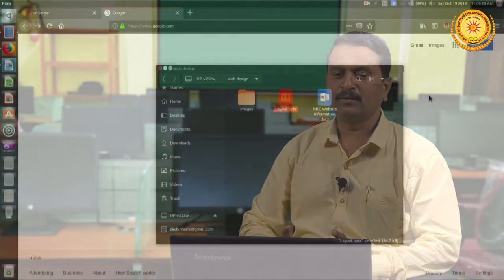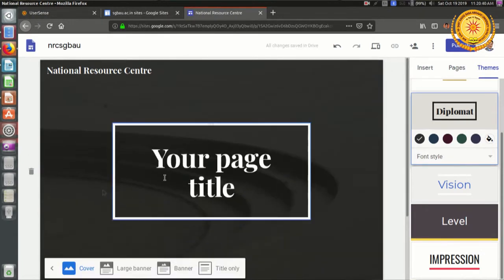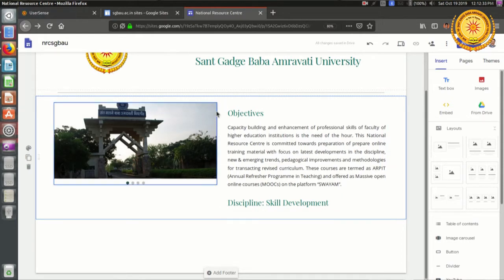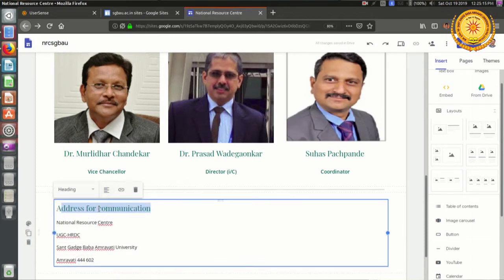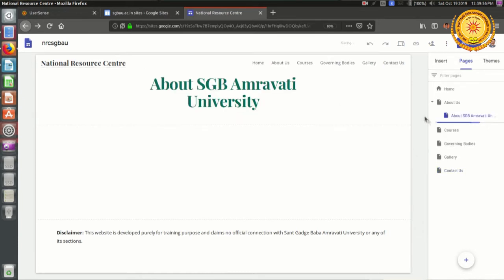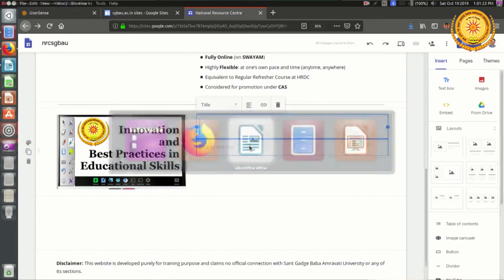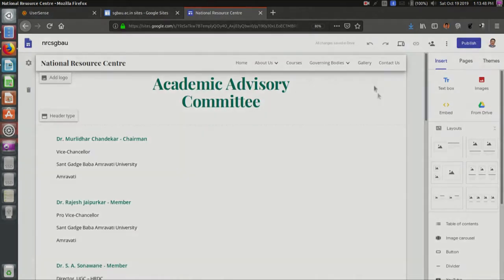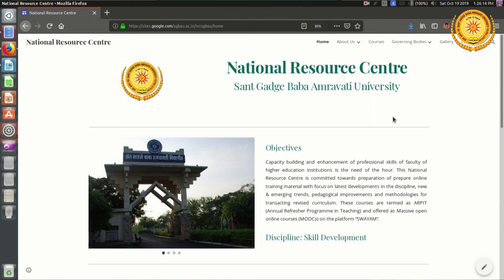Creating websites using Google Sites